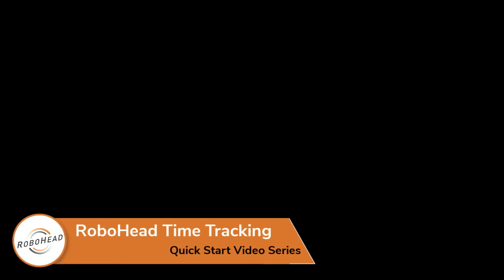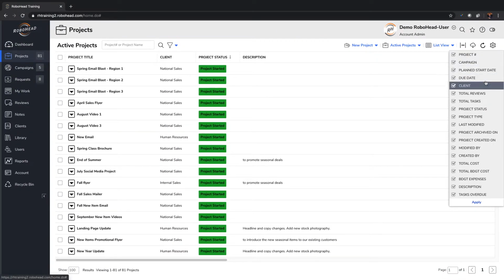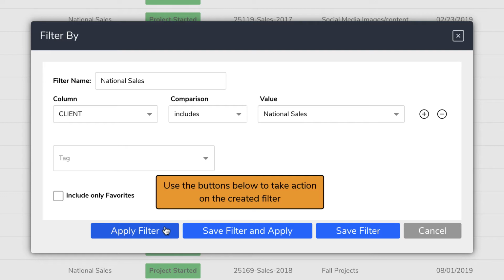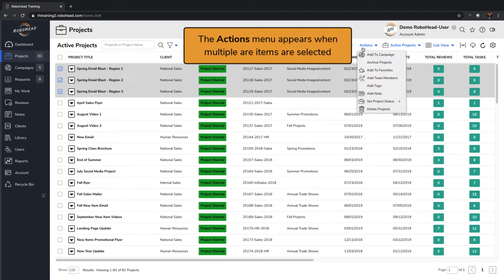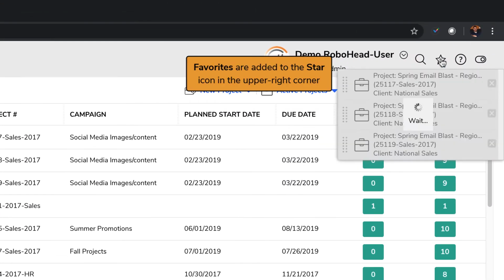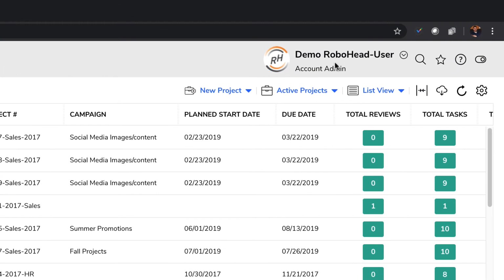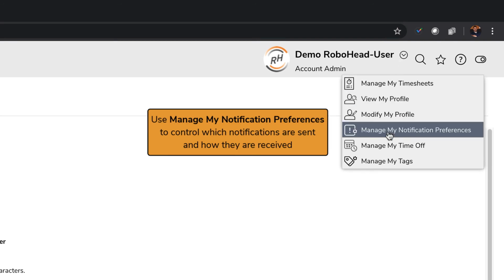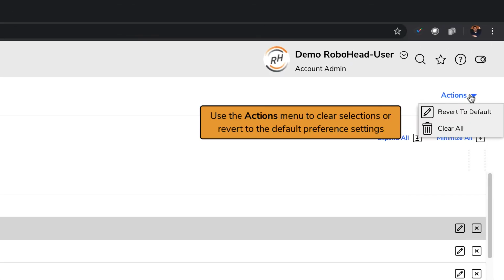Basic Navigation in RoboHead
This video is a great place to start and outlines how to navigate in RoboHead. Drag and drop to customize lists of information on every screen. Sort, filter, search, favorite and tag items to organize and find things quickly later on. Set email or Activity Stream alerts based on events you need to be notified about immediately, daily or weekly.

For more information on our marketing project management solution, please